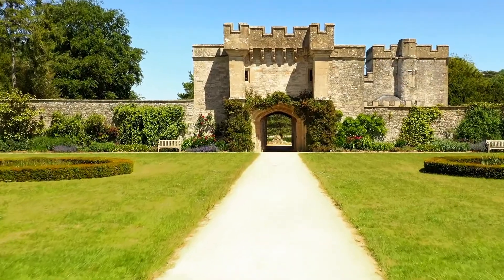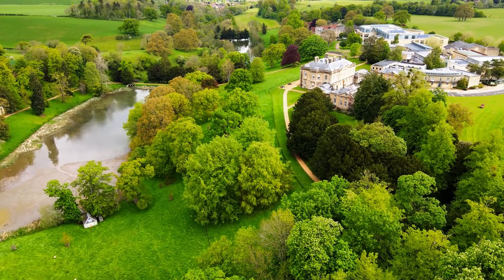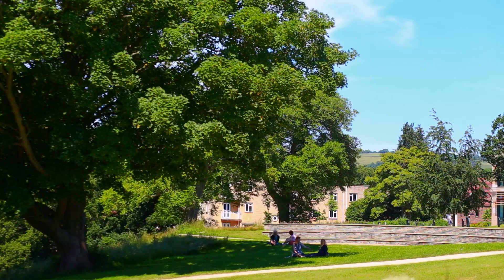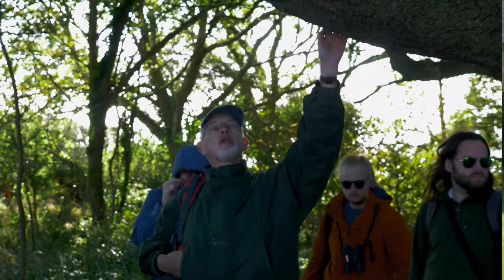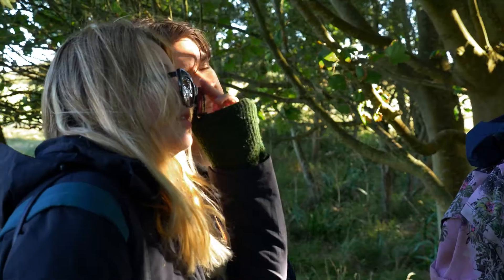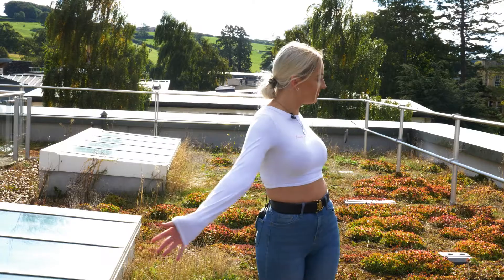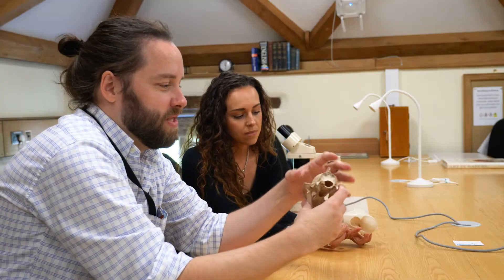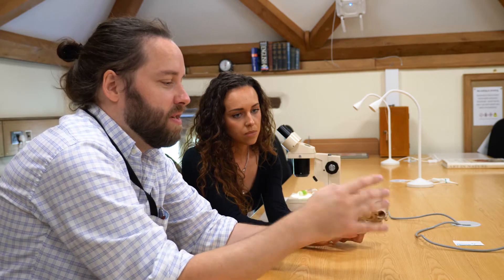Wildlife Conservation, Environmental Science and Conservation Biology at Bath Spa University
Find out more about studying environmental and conservation degrees at Bath Spa University – Bsc (Hons) Wildlife Conservation, BSc (Hons) Environmental Science and BSc (Hons) Biology (Conservation Biology).